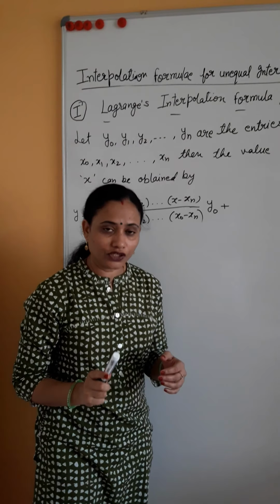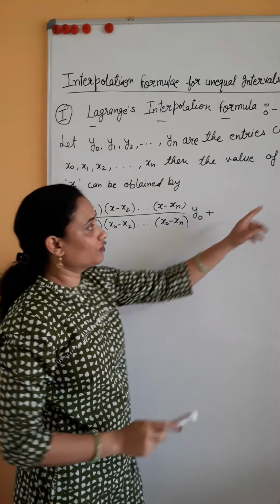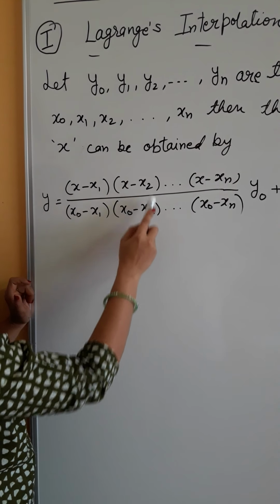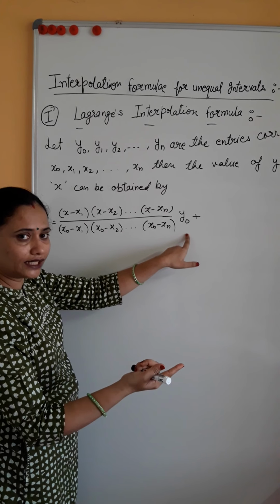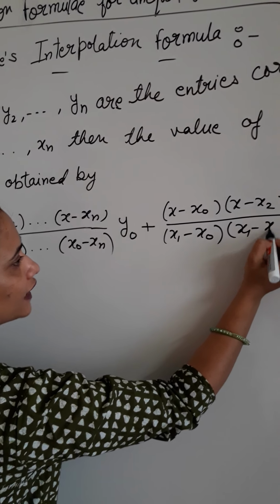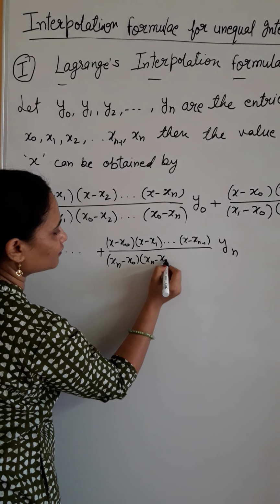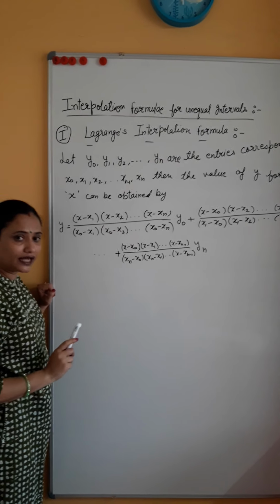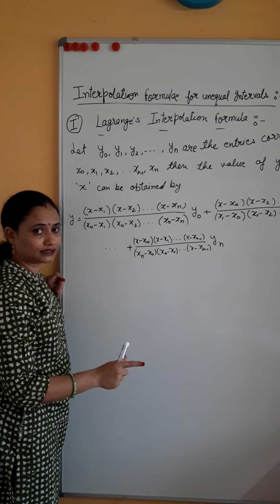Numerical Method: video 4:- Lagrange's Interpolation formula for unequal Intervals(Part 1)